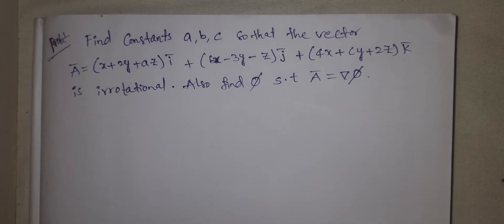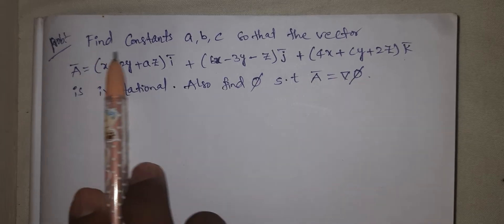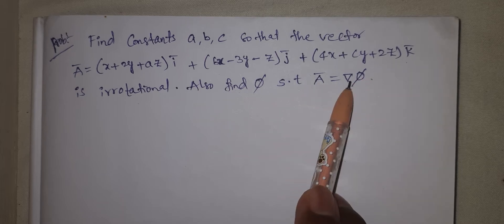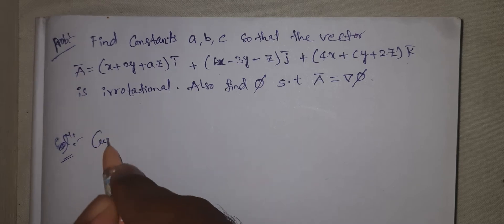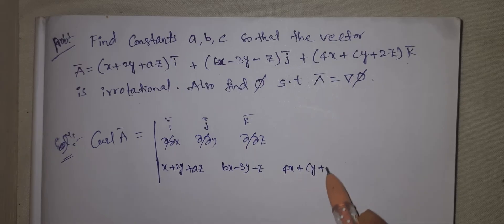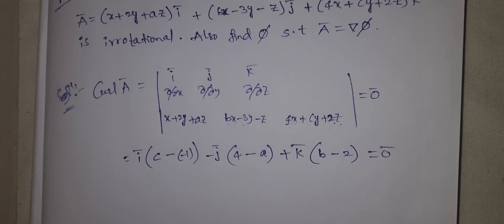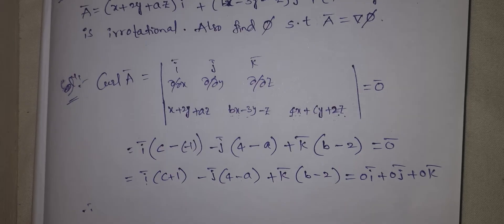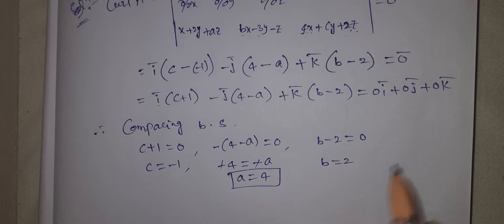Irrotational |scalarpotential |vectordifferentiation |rajeshlekkalu |ode